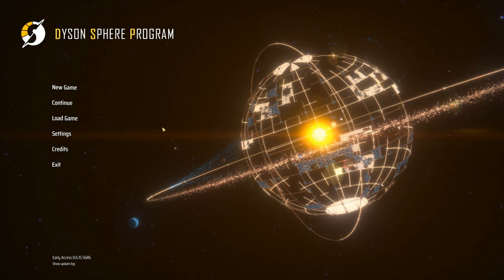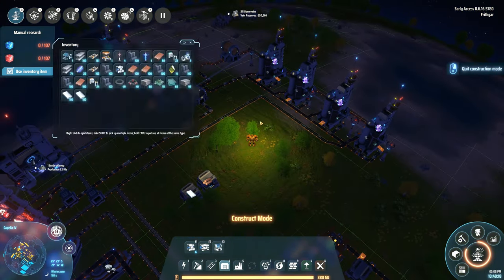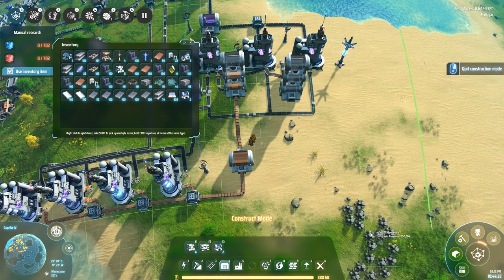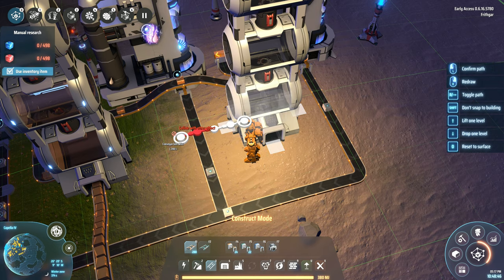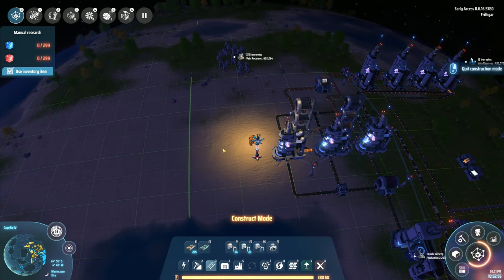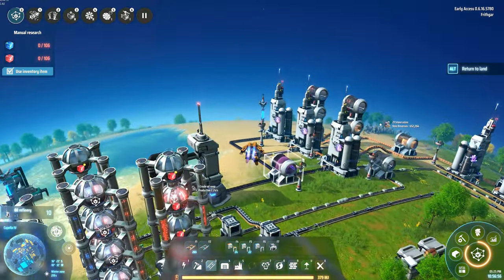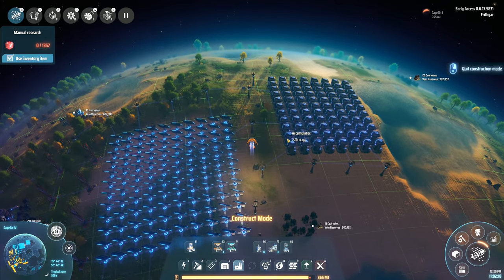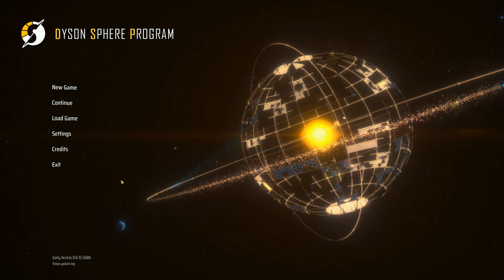Let's Play Dyson Sphere Program #22: Moving The Oil!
Back from our interplanetary excursion, now we need to start processing some of our oil into a whole range of extra products!